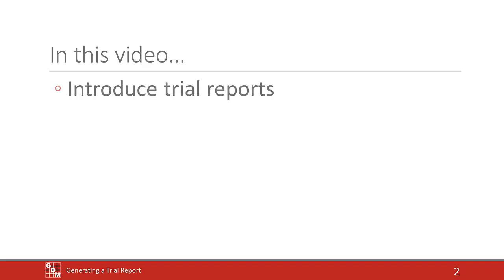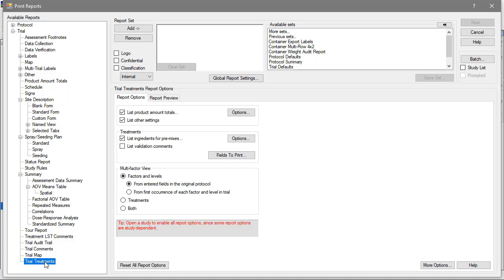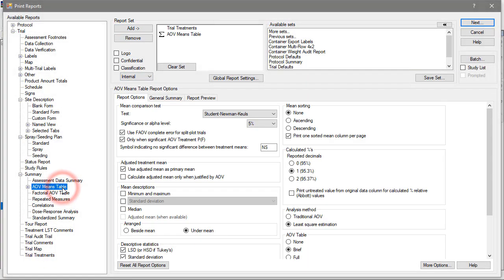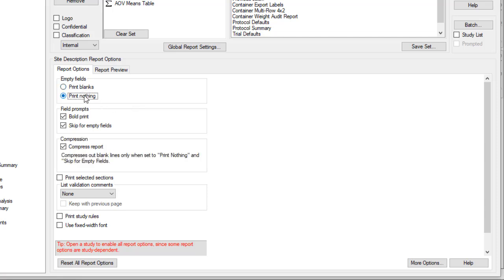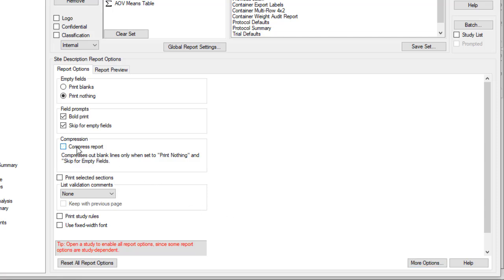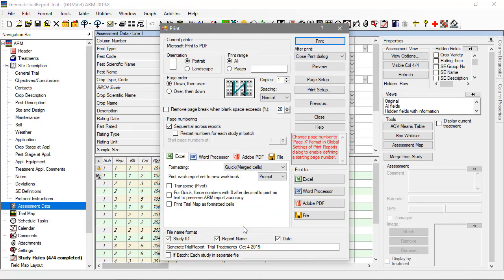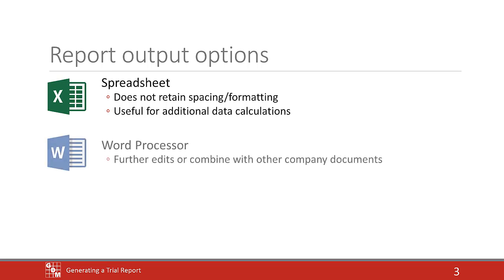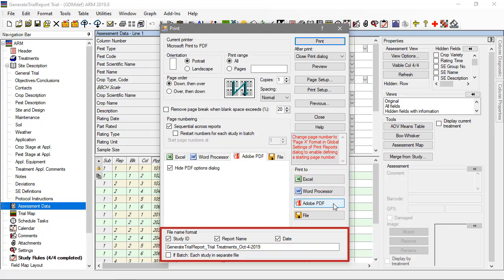Generating a Trial Report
In this video, we introduce trial reports in ARM, customize their components, and export the report to a file.

0:27  |  The list of Available Reports is on the left, split up by whether you are in a protocol or a trial.
1:16  |  To choose a report, click on its name and select Add. This adds the report to the Report Set list of reports currently selected for printing.
1:56  |  The report options for the selected report are loaded in the center of the screen.
2:39  |  The Report Preview tab displays the general appearance of the highlighted report.
4:02  |  The report can be generated as a spreadsheet, document, or PDF.